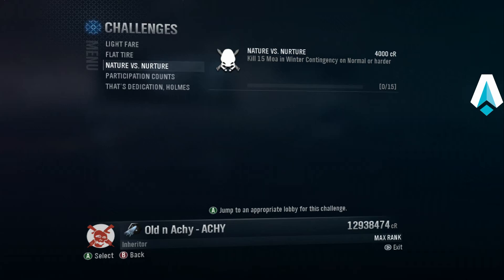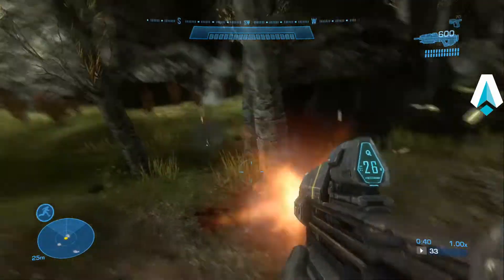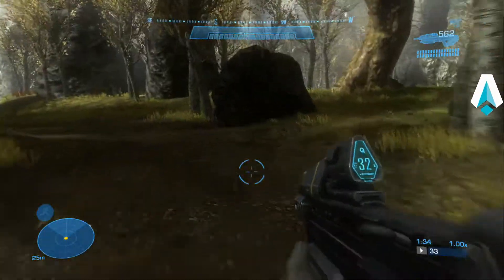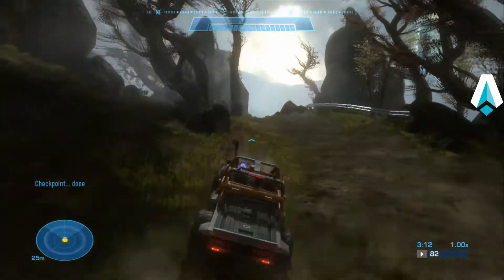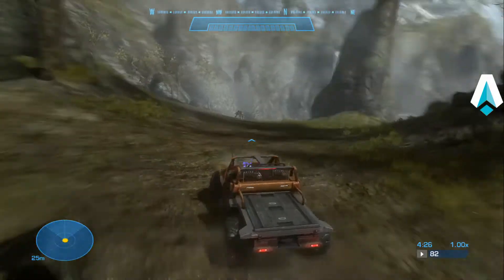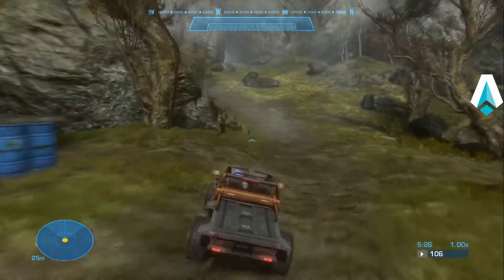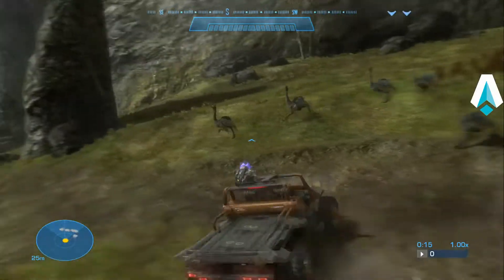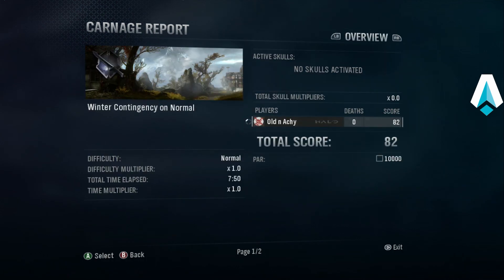Halo Reach: Campaign Challenge - Nature vs. Nurture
This video demonstrates how to complete the Halo Reach challenge - Nature vs. Nurture (4,000 cR) which requires killing 15 MOA on the Winter Contingency campaign mission on Normal difficulty.  This is a very easy (and somewhat silly) challenge to complete.

This video was created under Microsoft's "Game Content Usage Rules" using assets from Halo Reach.  It is not endorsed by Microsoft and does not reflect the views or opinions of Microsoft or anyone officially involved in producing or managing Halo Reach.   As such, it does not contribute to the official narrative of the fictional universe, if applicable.